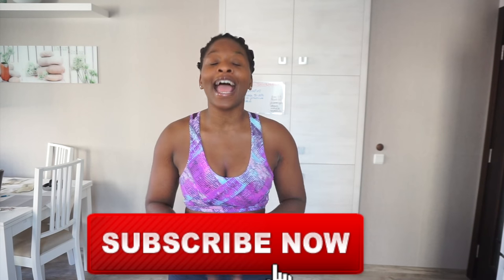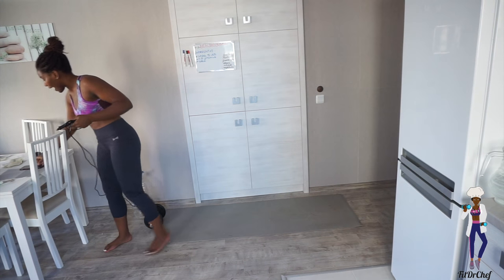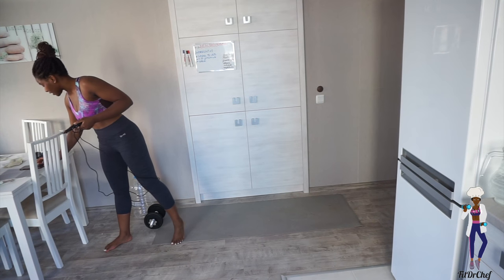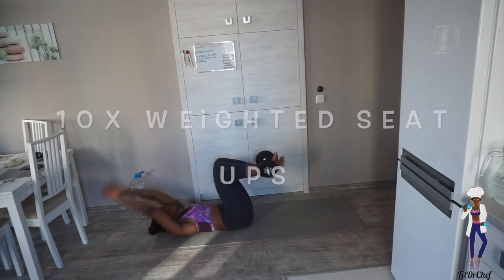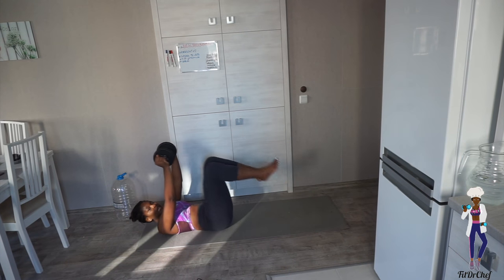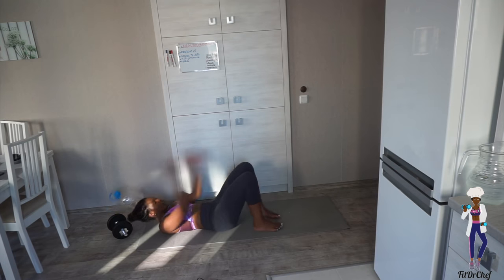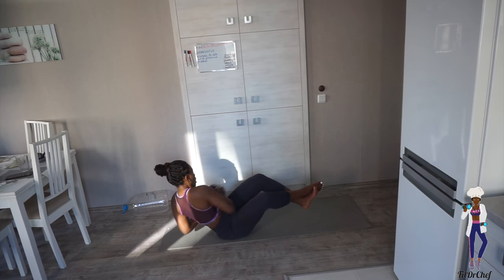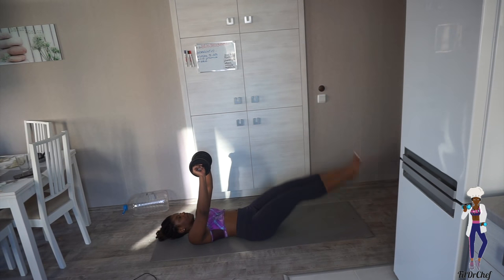JUMP ROPE/ WATER BOTTLE HIIT AB WORKOUT || HOME/ GYM WORKOUT|| FITDRCHEF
Here is a 10 MINUTE hiit ab workout that you can do at home or in the gym. You don't need much equipment, so no excuses!!! I hope you try it out!!